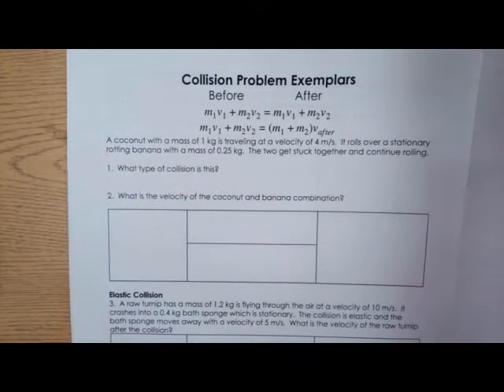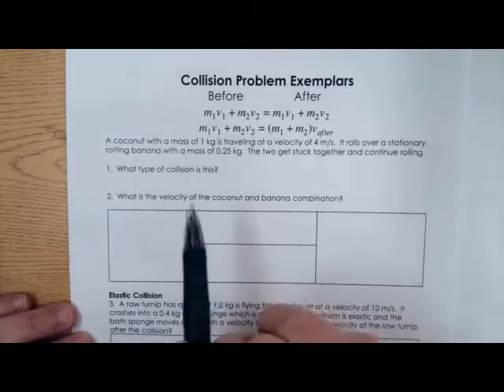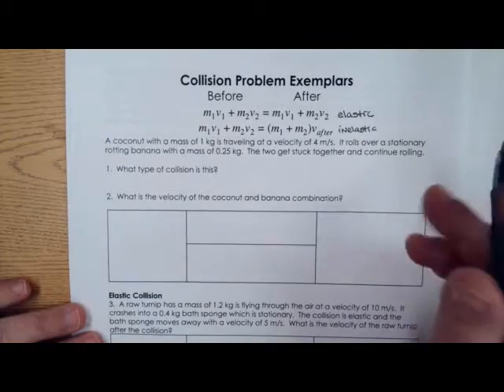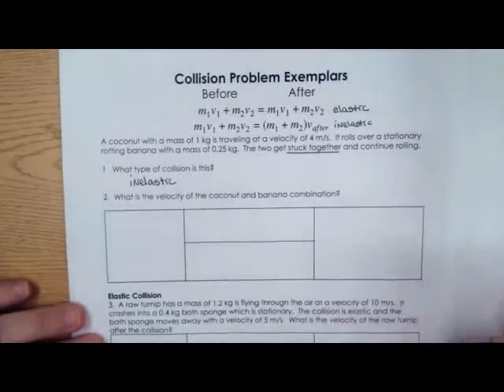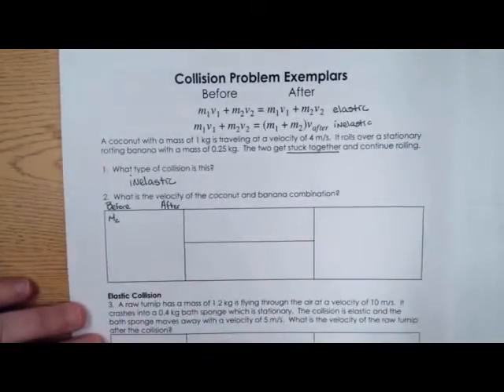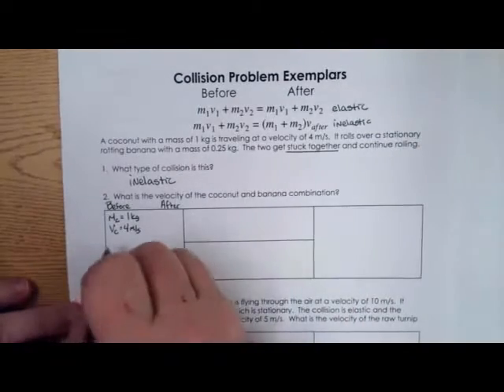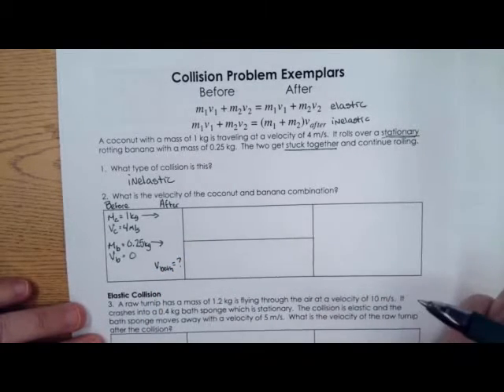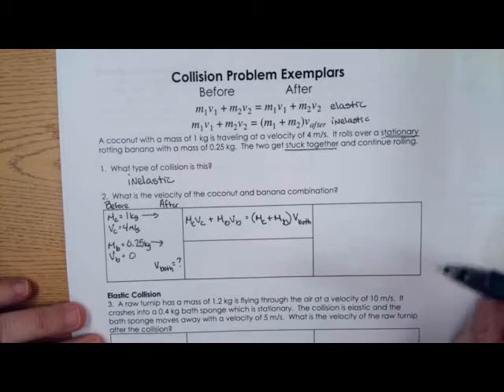Collision Problem Exemplars